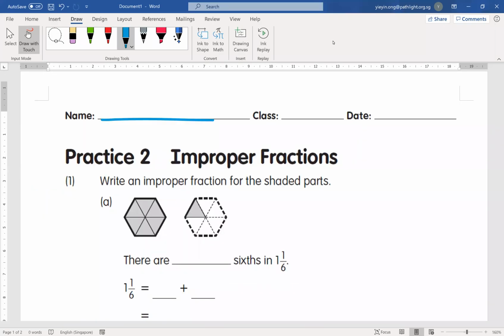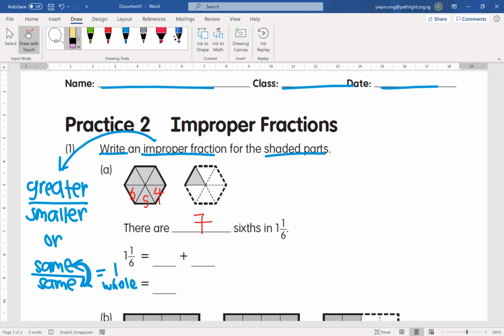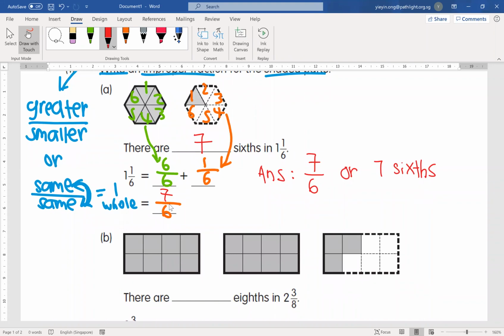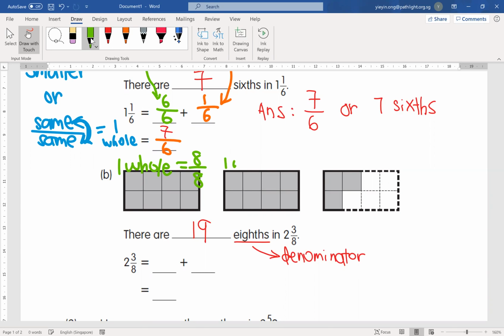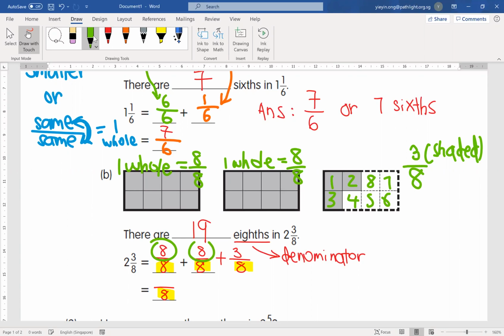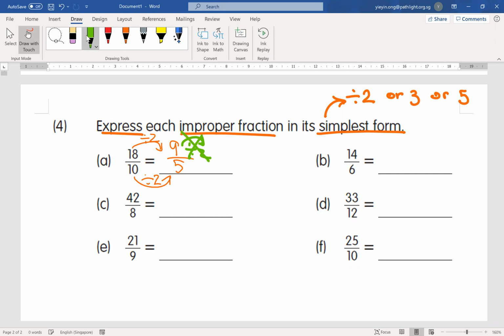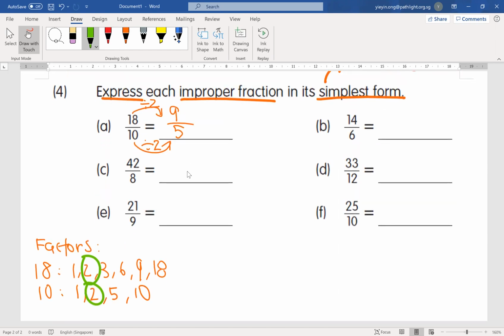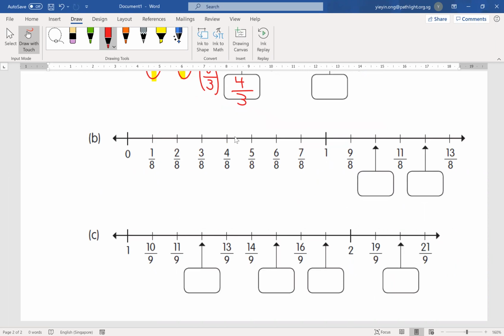MPAH WB 4B Pg 7 to 8